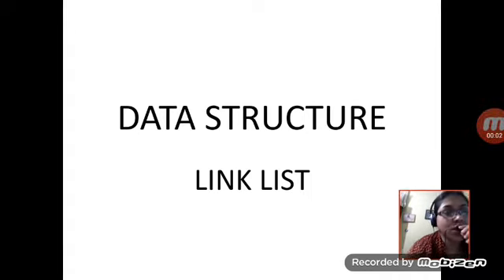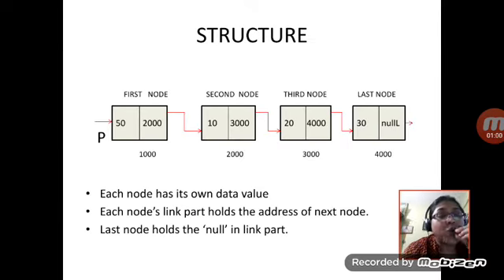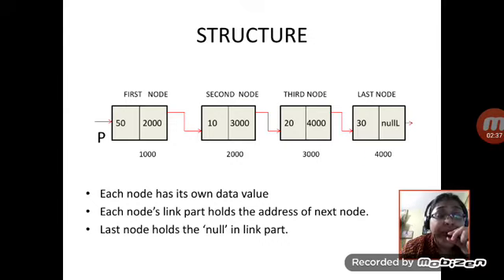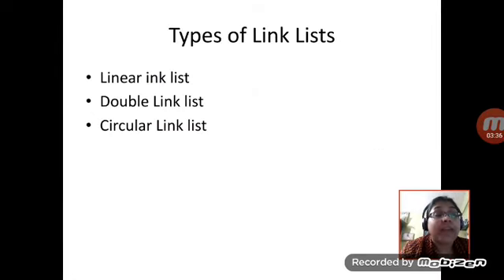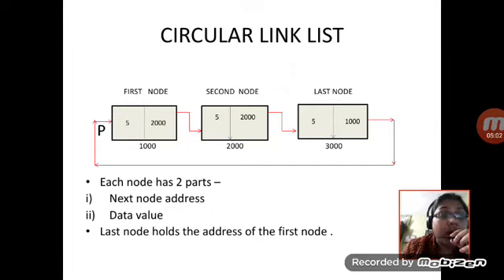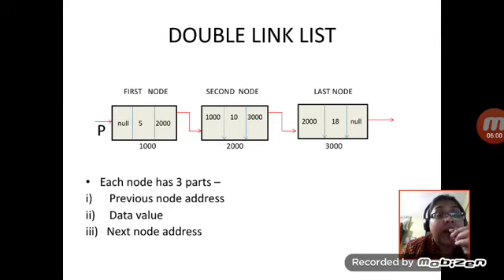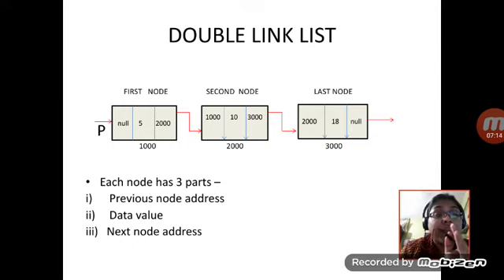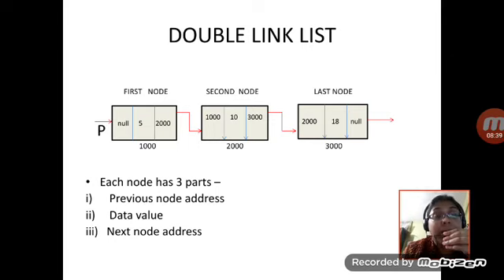Link list part_1